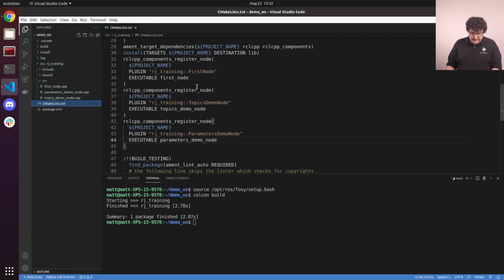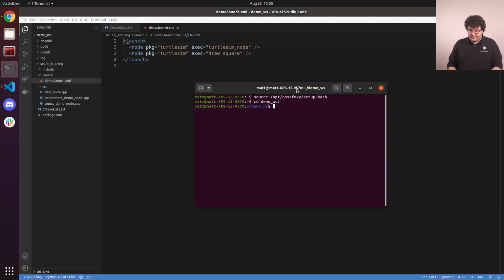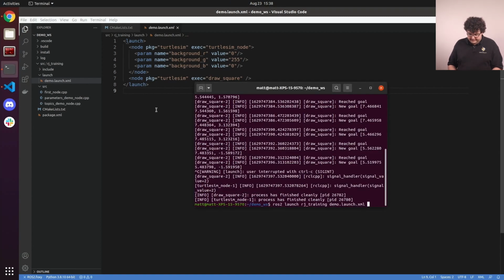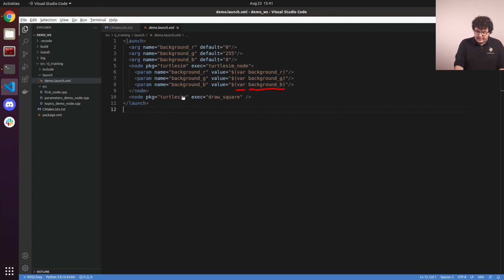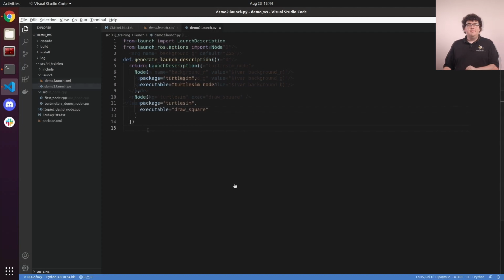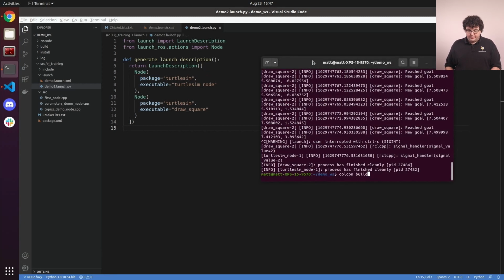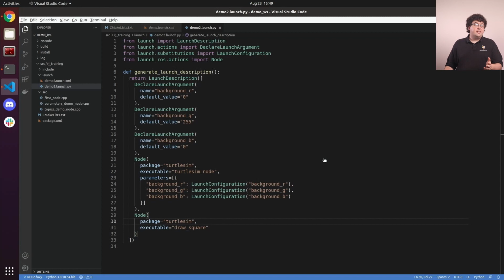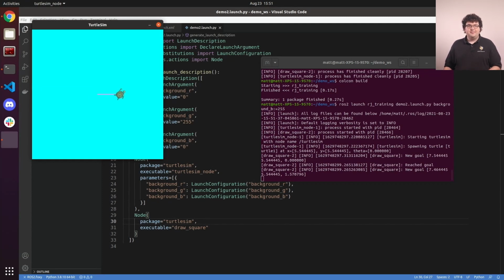Launch | ROS 3 - 2 | Software Training Fall 2021